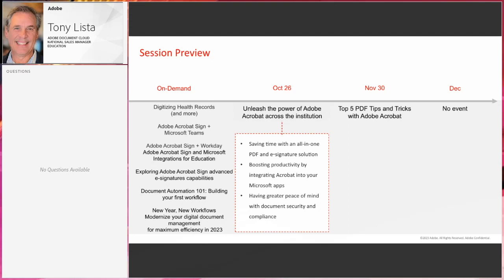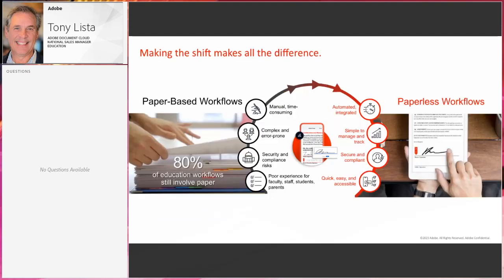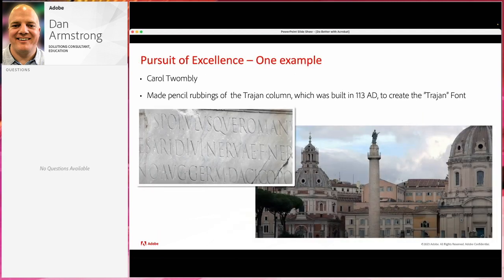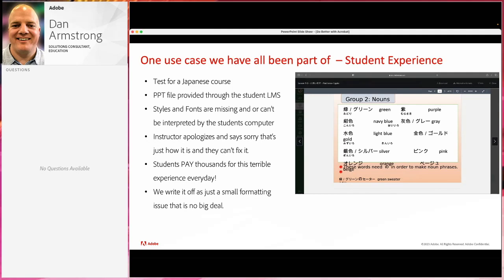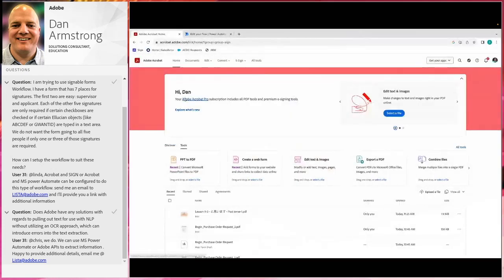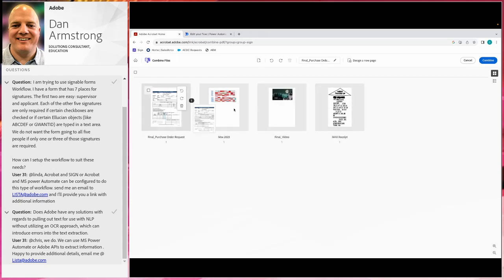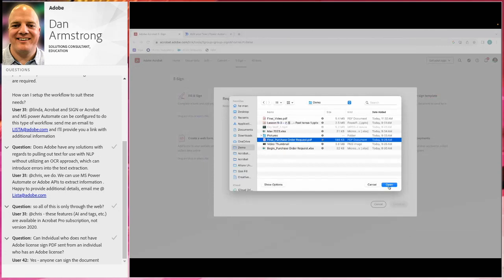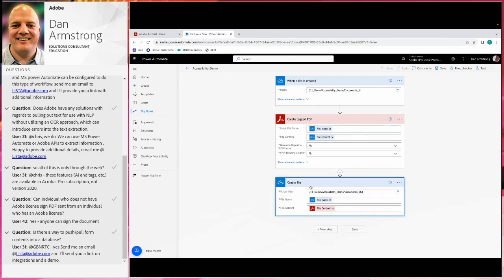Unleash the Power of Using Adobe Acrobat Across the Institution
Learn about using Adobe Acrobat basic and advanced features, and the power of working with Acrobat within the Microsoft environment.

In this recorded webinar, both new and existing users will learn about the features available to use within Acrobat. You’ll walk away with a firm understanding of how to save time with an all-in-one PDF and e-signature solution, how to boost productivity by integrating Acrobat into your Microsoft apps, and how to gain greater peace of mind with document security and compliance. Finally, you’ll experience a demo of Acrobat from Adobe experts.

00:00 - intro
03:48 - What is Digital Transformation?
13:15 - What is Adobe?
15:32 - Acrobat - Common Misconceptions
17:03 - Adobe Security - Diagram
17:47 - Acrobat Updates January-March 2023
19:03 - Student Experience Use Case
20:30 - Adobe Solves These Issues for Institutions
22:00 - Adobe Acrobat Demo
50:54 - outro